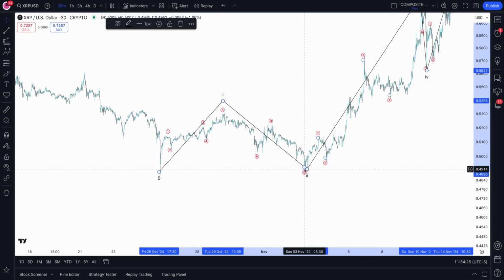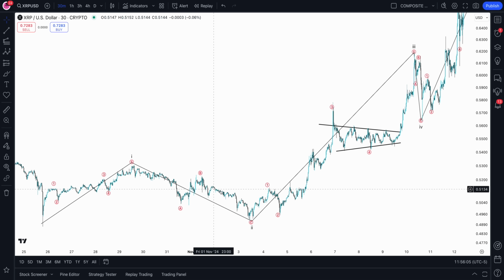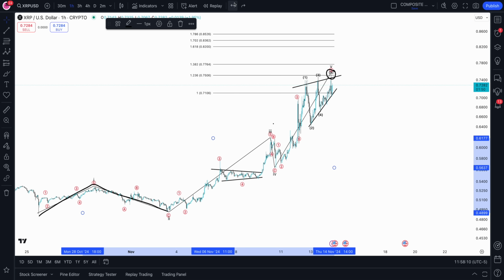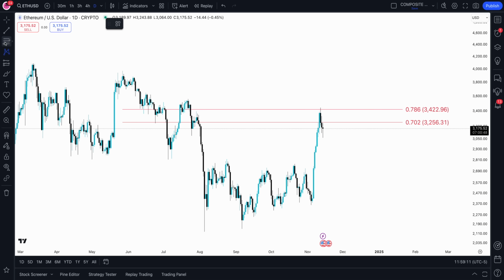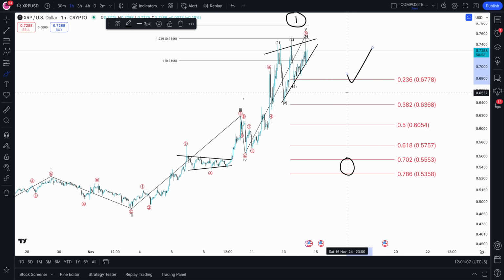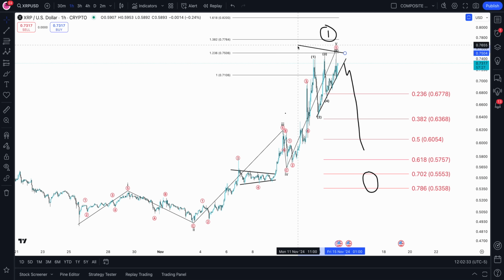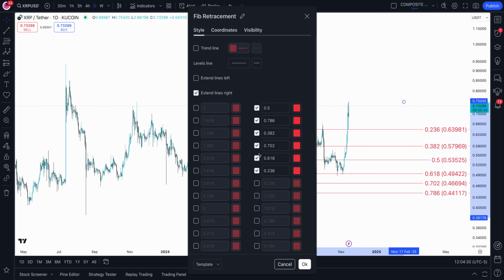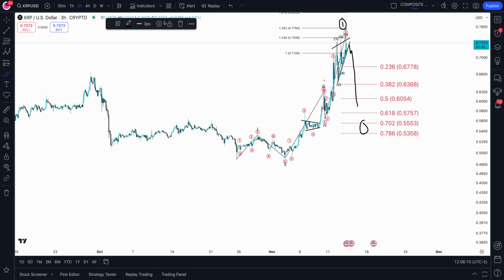$XRP UPDATE! - XRP ARMY MUST WATCH - TECHNICAL ANALYSIS For November 14th